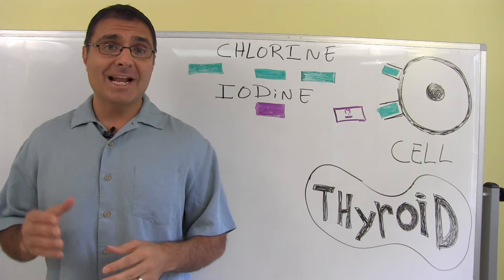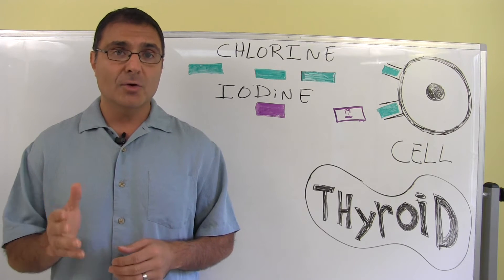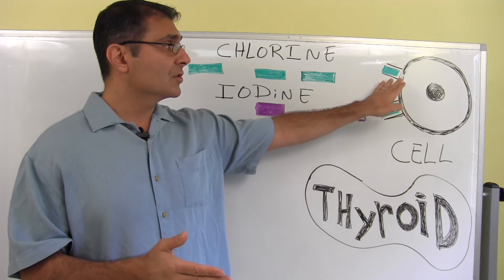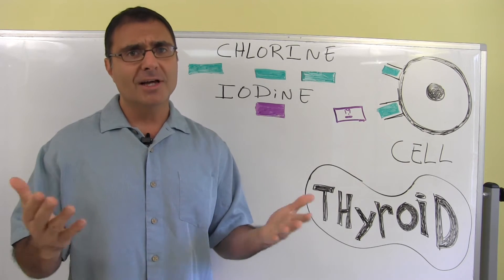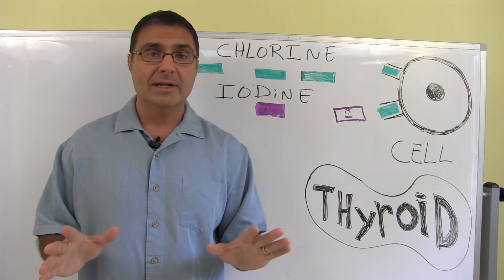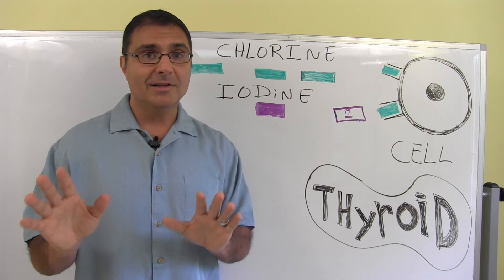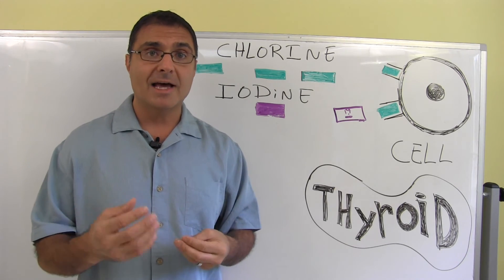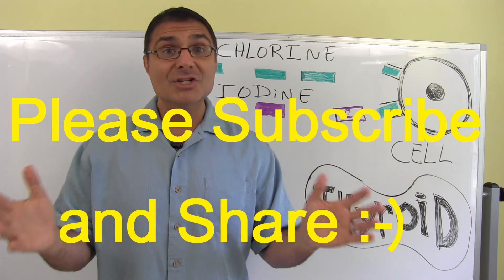Thyroid Problem Caused by Swimming Pool?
Is your Thyroid Problem Caused by your Swimming Pool?  This video discusses the theoretical connection between the chlorine in swimming pools and Thyroid Problems.

This video is purely educational.  Nothing in this video is meant to treat, diagnose, cure or prevent disease.  This video is not a substitute for medical care delivered by a licensed healthcare provider.  The labs referenced in this video that are performed at AlternaCare are holistic lab studies that are NOT meant to treat, diagnose, cure or prevent disease or illness.   The lab studies referenced are tools designed by Dr. Robert G DeBease and are meant to help determine nutritional and dietary programs.  Do not stop any medications, nutritional supplements or start any programs without talking to a licensed, qualified healthcare provider.  Dr. Robert G DeBease, AlternaCare and it’s employee’s do not treat, diagnose, prevent or cure medical disease.